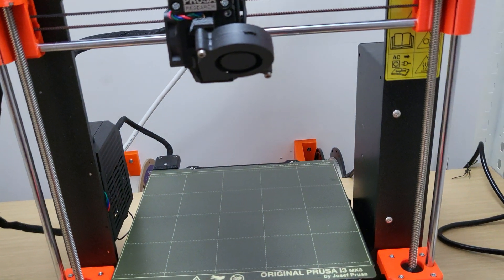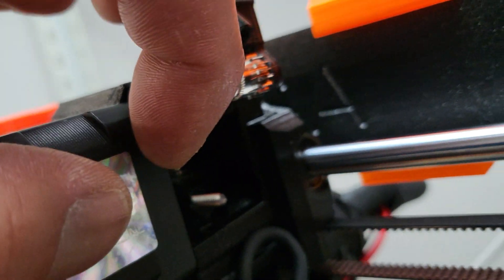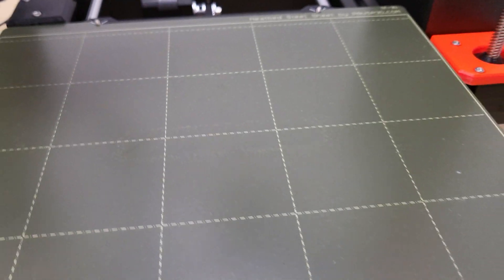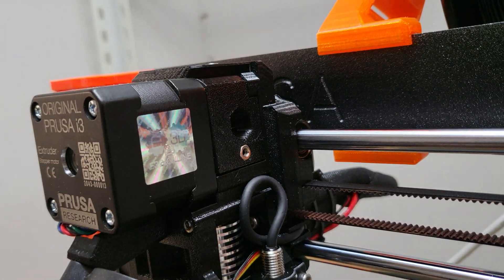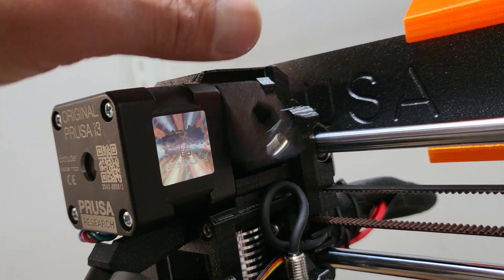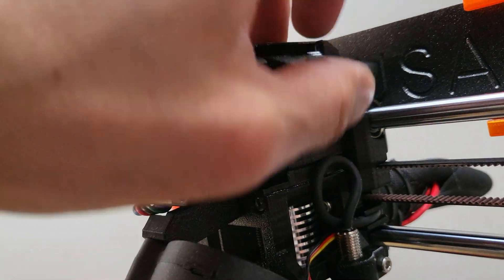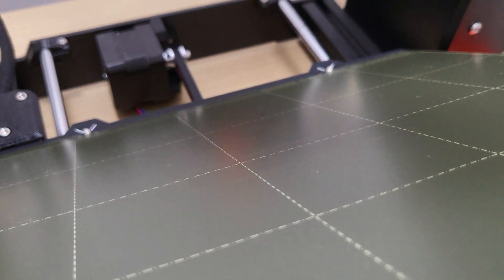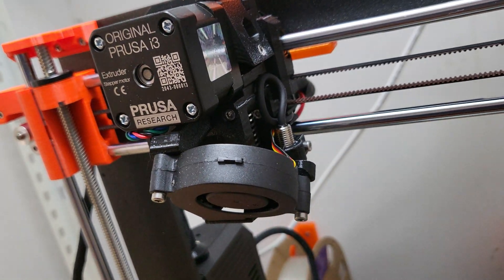Brand new Prusa MK3S+ clogged filament and damaged steel sheet out of box.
Brand new Prusa MK3S+ clogged filament and damaged steel sheet out of box.  I think Prusa can fix this easily by not shipping with a piece of filament inserted and by not having prusa logo left on the steel sheet.  Not a biggie since I fixed this before but just a pain in the butt for something I paid $1000 for fully assembled 3d printer.